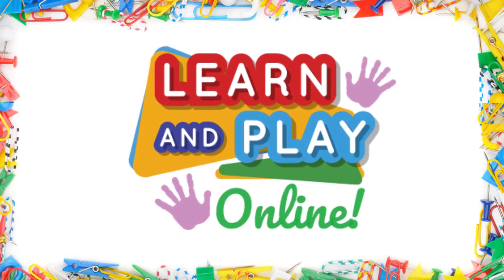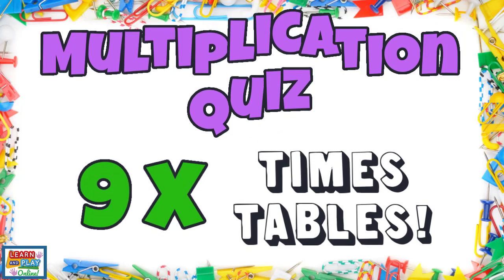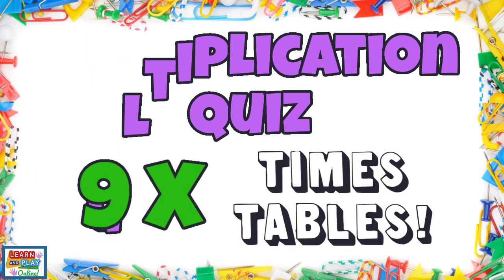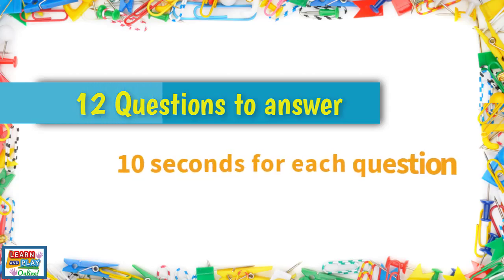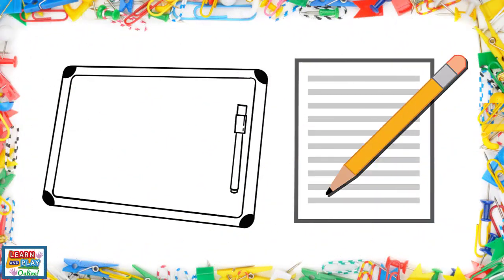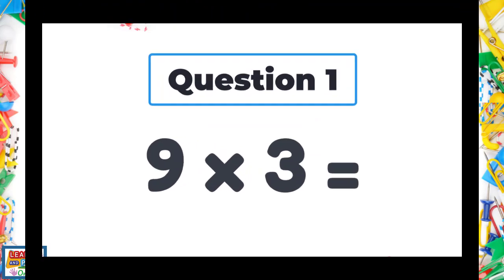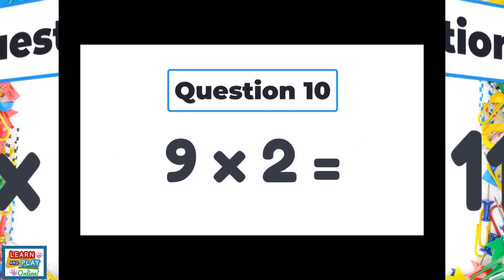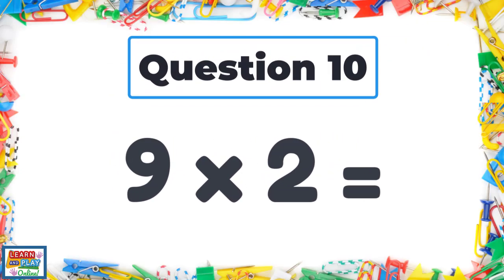9 Times Tables Quiz /Multiplication Practise for Kids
Use this quick 9 times tables quiz to recall facts! Multiplication is crucial mathematical content. In this video, children will practise recalling 9 times tables facts in a fun and engaging way. Allow children to record their answers on a whiteboard or piece of paper, and they can mark their work to see how many they got right at the end when the answers are revealed!